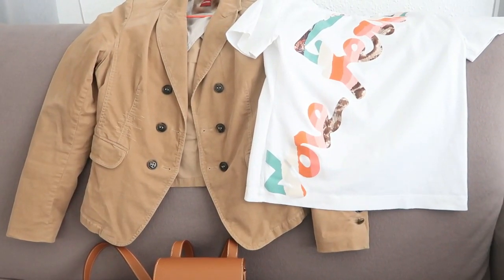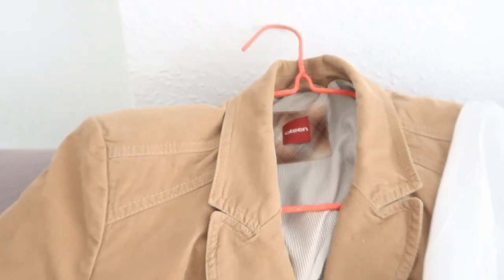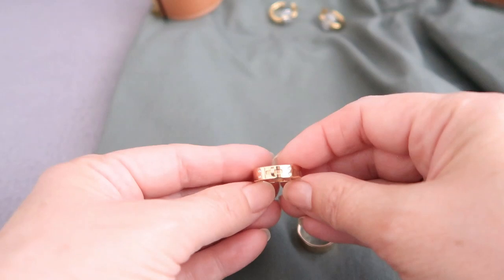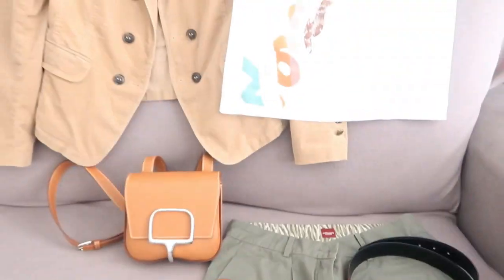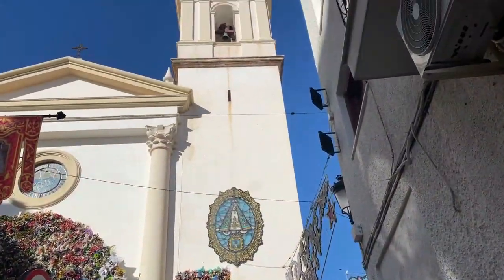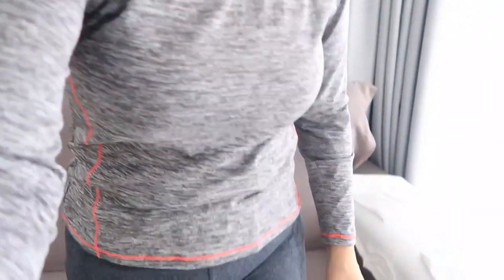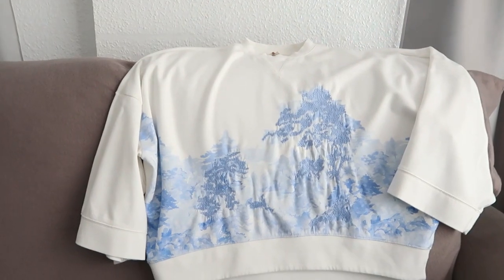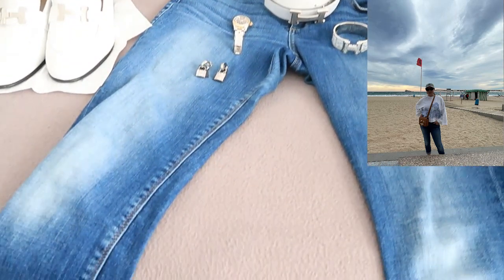Solo Trip to Spain First Few Days | My Outfits Chanel Louis Vuitton Rolex Hermes Journey | OxanaLV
White Shirt Club Monaco:
Similar Chanel brooch:
MAC red lipstick:
Similar Chanel earrings:

Charlotte Tilbury JK Majic
22 momme silk pillowcases bundle(*2)

Shop my Style:
LilySilk pyjama
LilySilk pillow case
LilySilk blouse
Tarte Mascara
Lip Liner Eye Liner
Ted Baker Blouse Black
Purple blouse